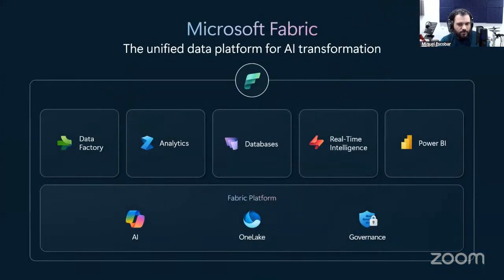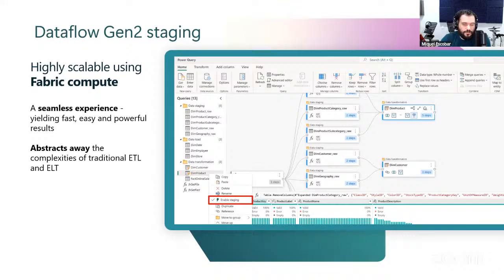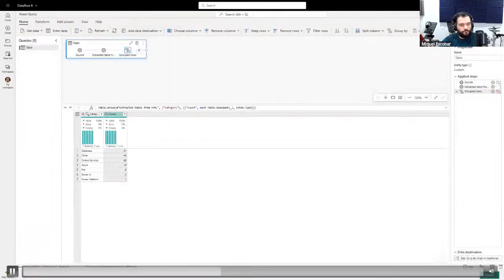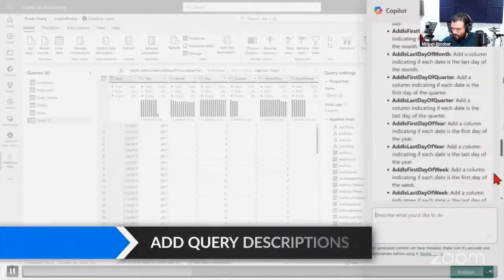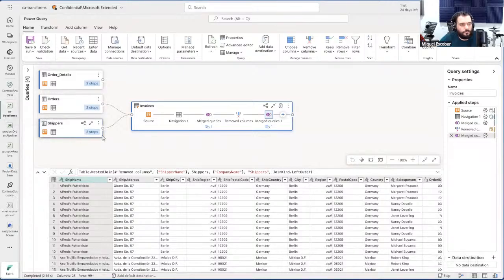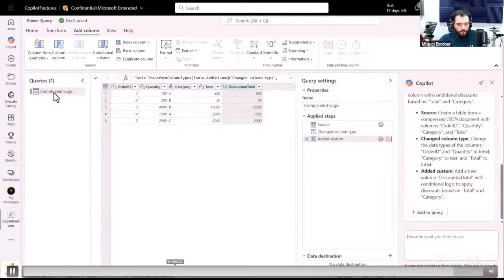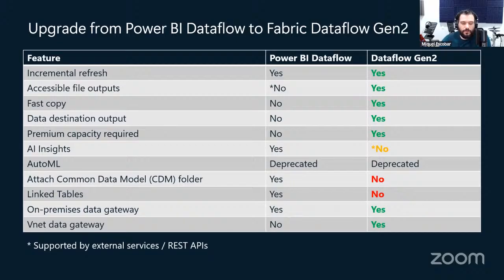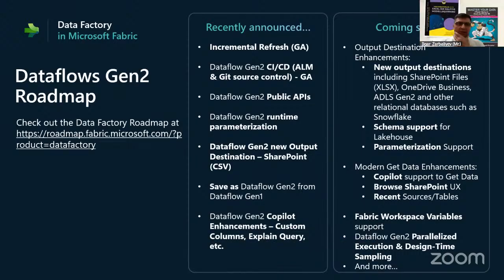Self-service data prep in Microsoft Data Factory | Miguel Angel Escobar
An information-rich session showcasing the newest and most powerful features of Data Factory within Microsoft Fabric. Covering everything from pipelines and copy activities to Dataflows, this session offers a comprehensive look at what’s currently available and what exciting updates are expected later this year.